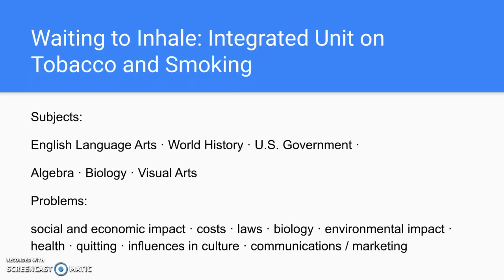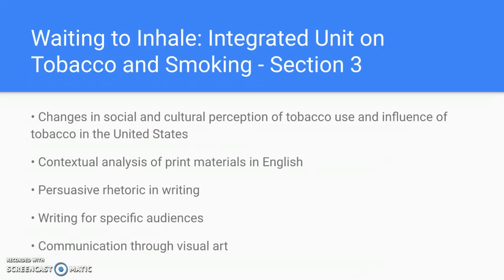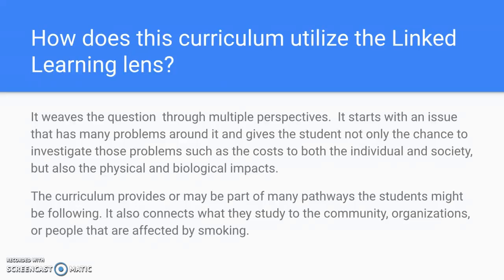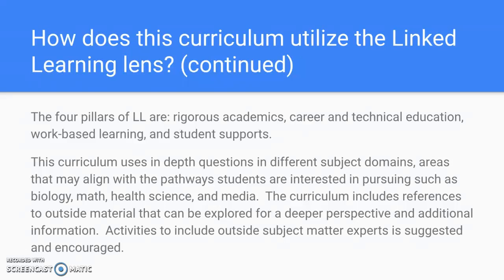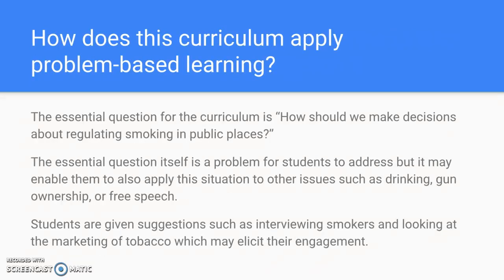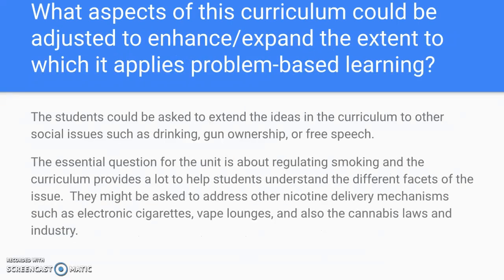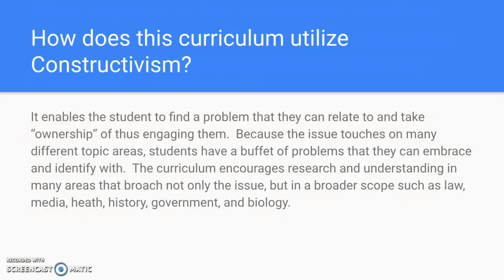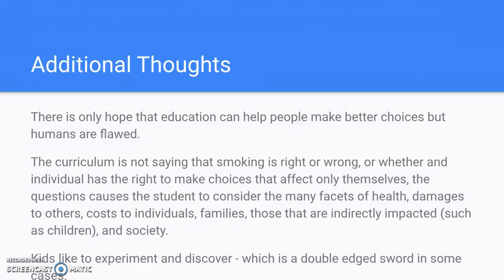Linked Learning Curr Analysis